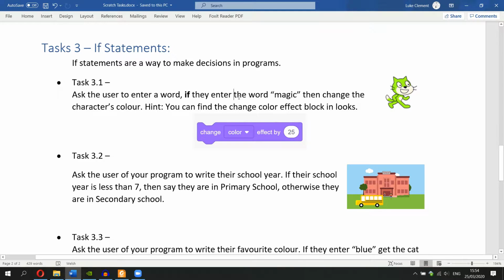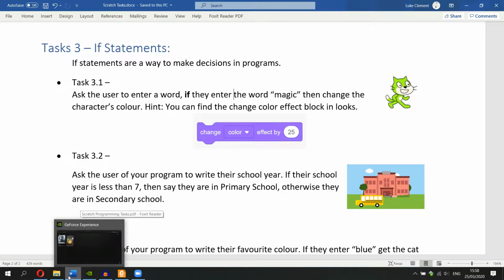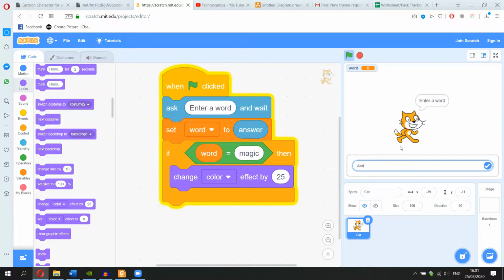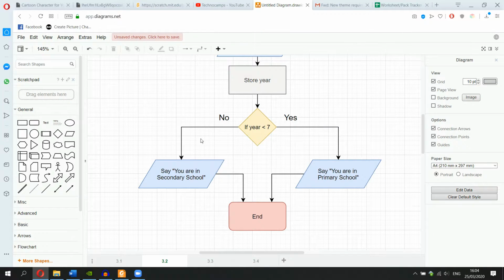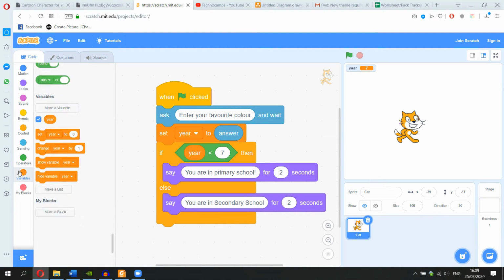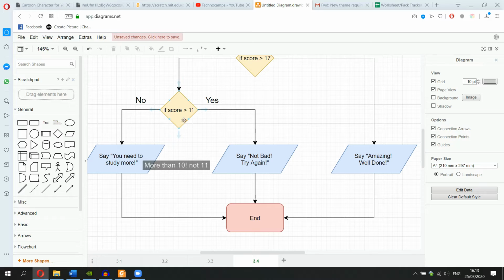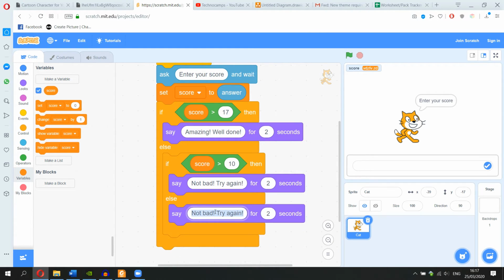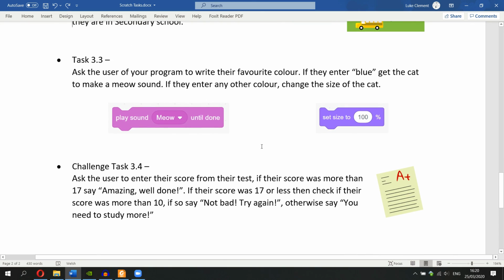Scratch #5 - Selection and Conditions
This video covers how we make decisions in programs, using if and if-else statements.